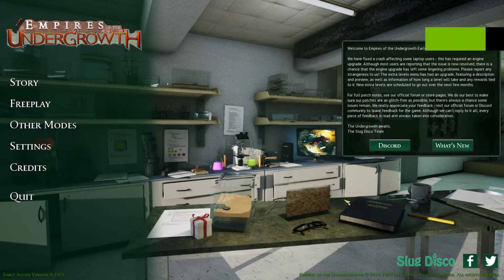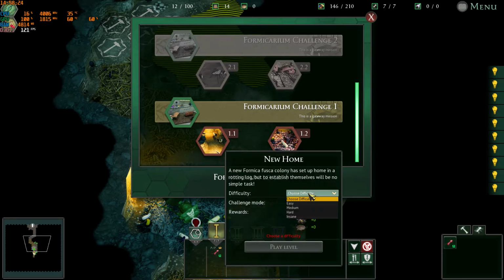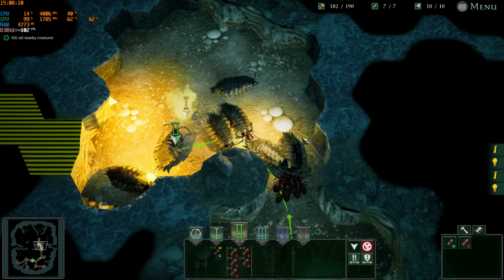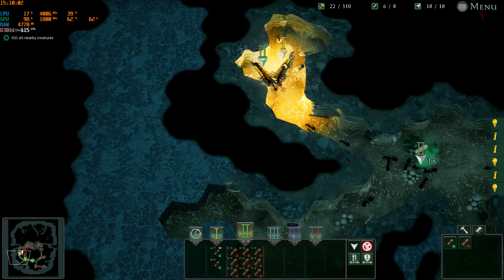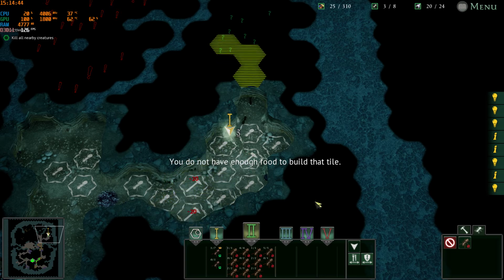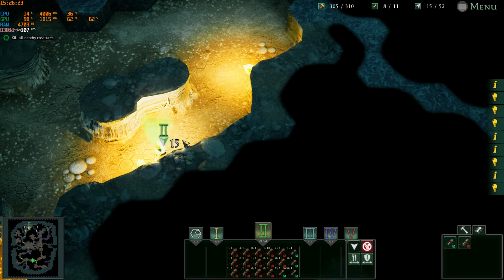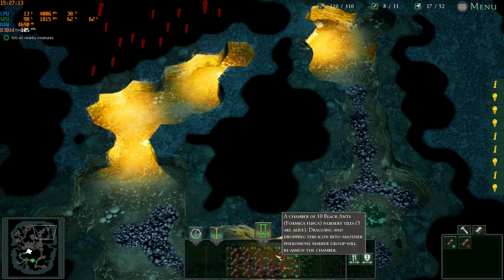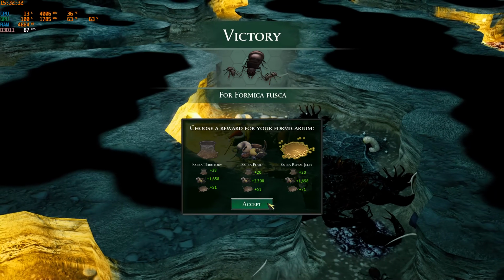Empires of the Undergrowth ep 1